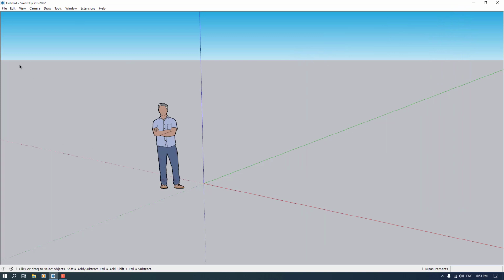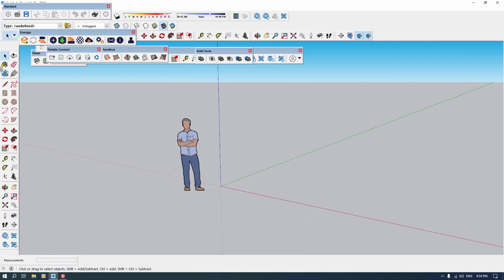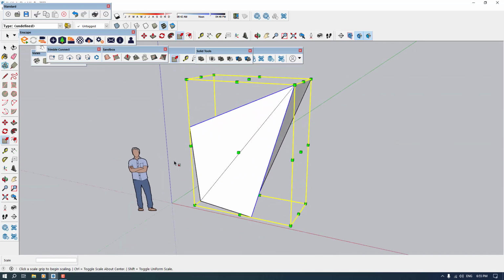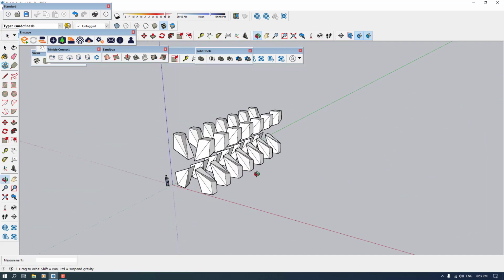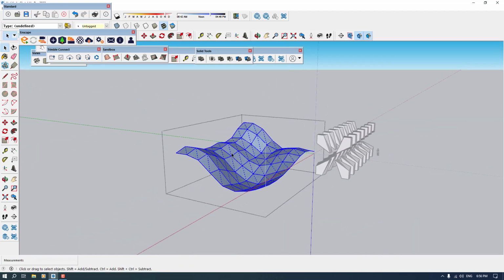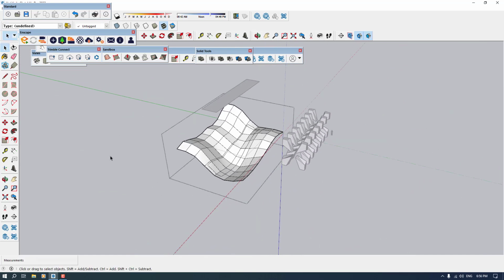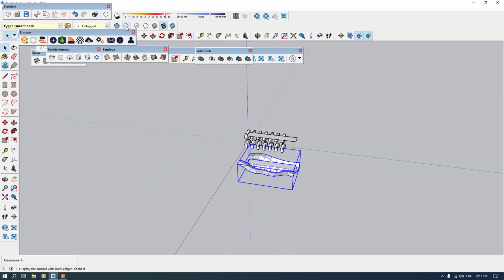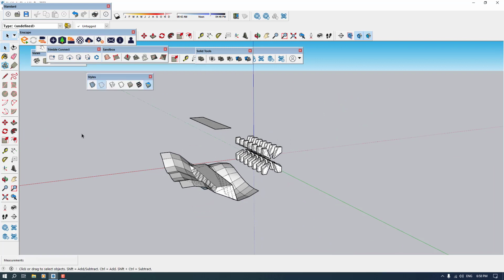SketchUp For Beginners - Complete Tutorial